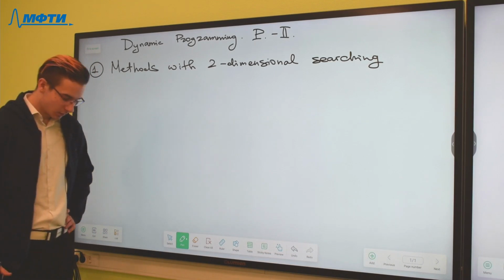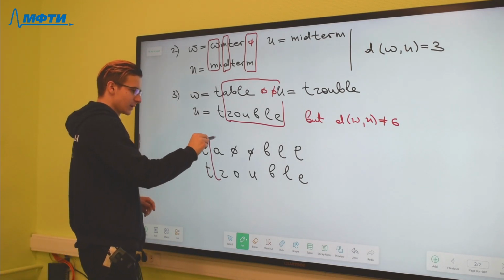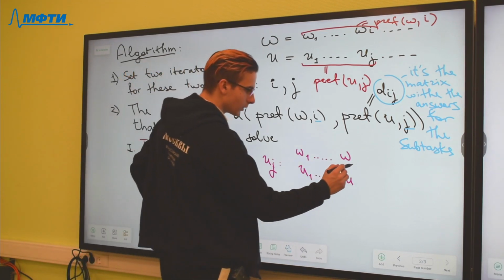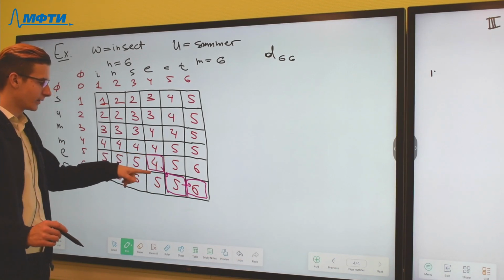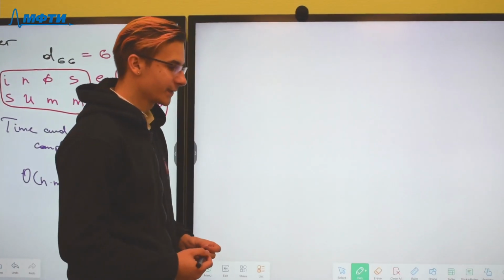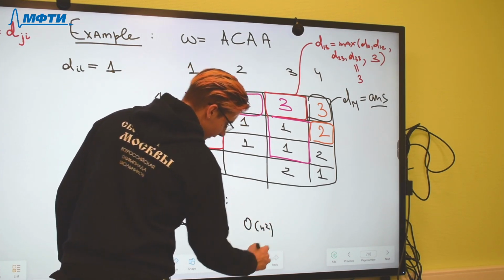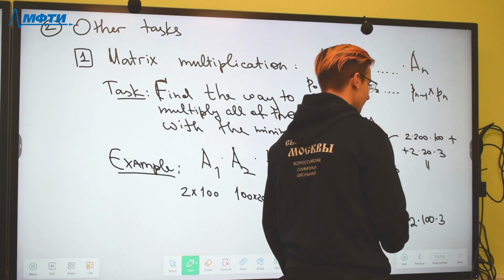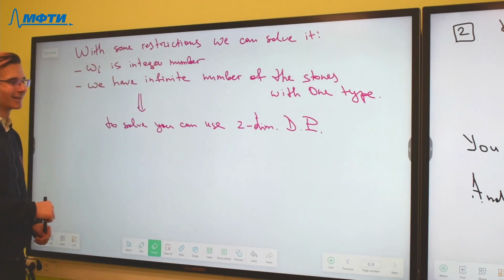Algorithms & Data Structures - Lecture 9